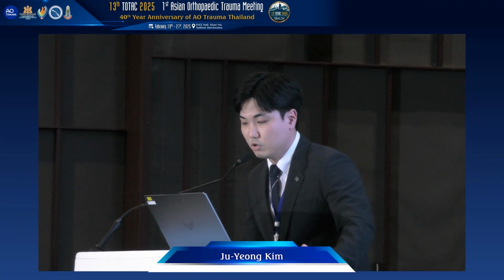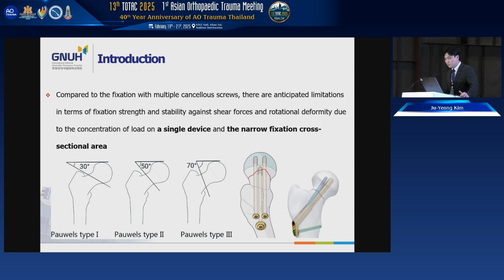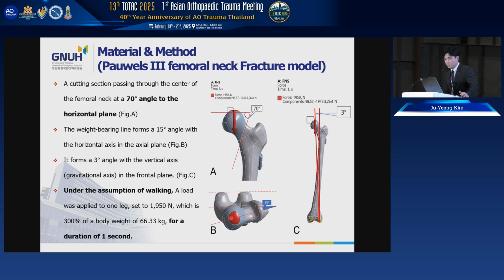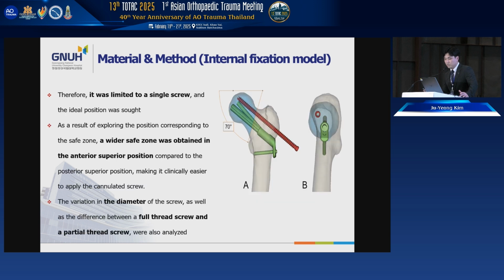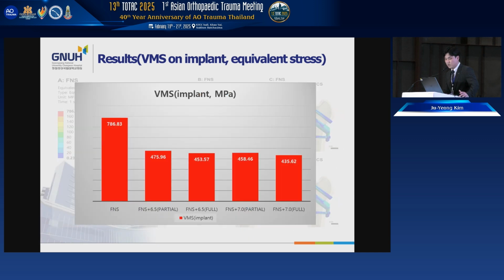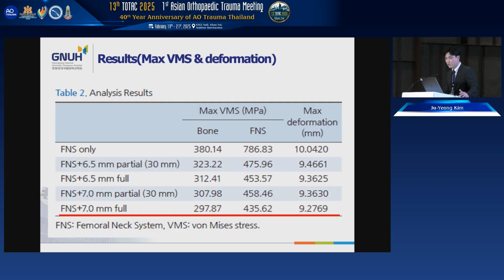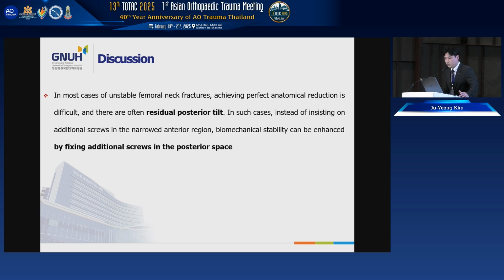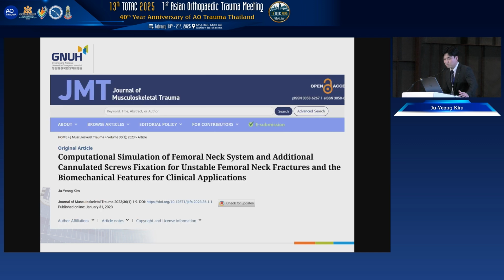RC21 31 TOTS Exchanged fellow paper Computational Simulation of femoral neck system FNS and addition